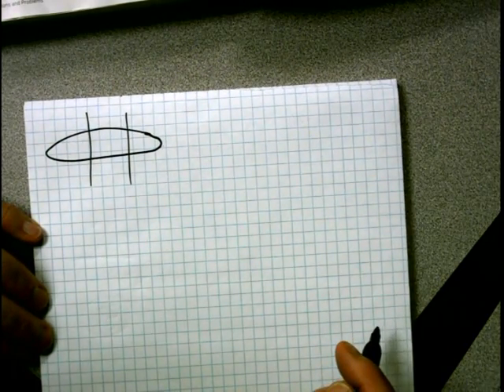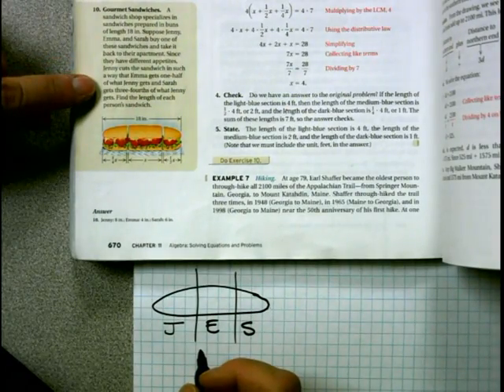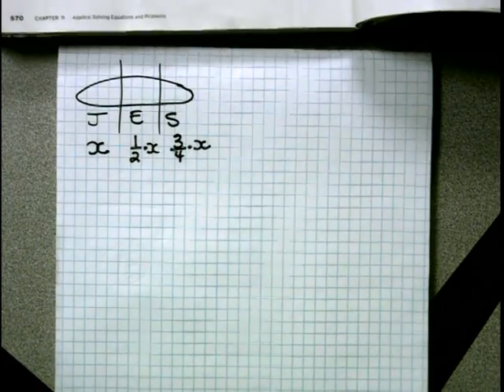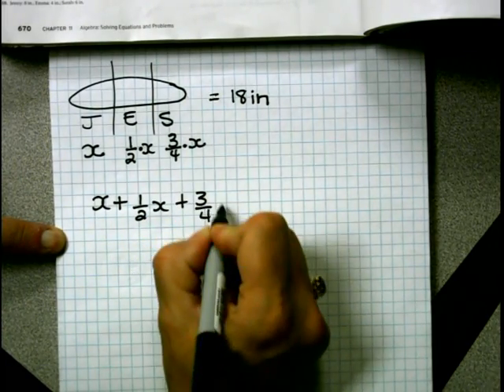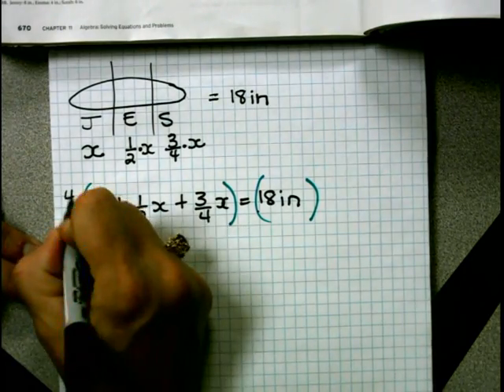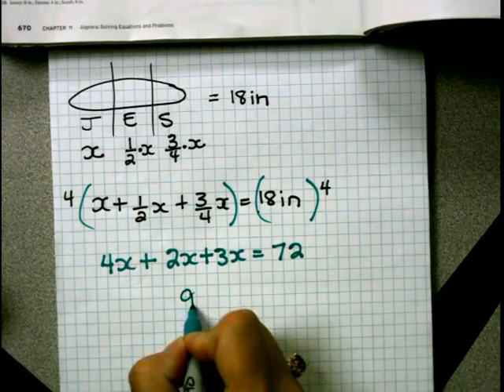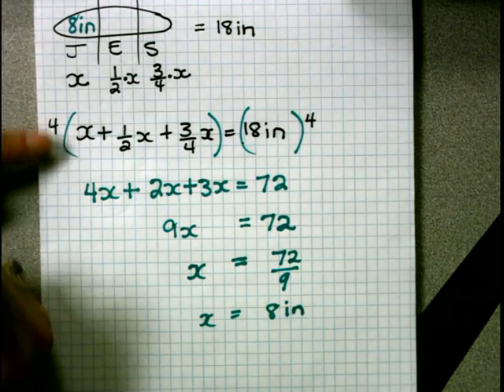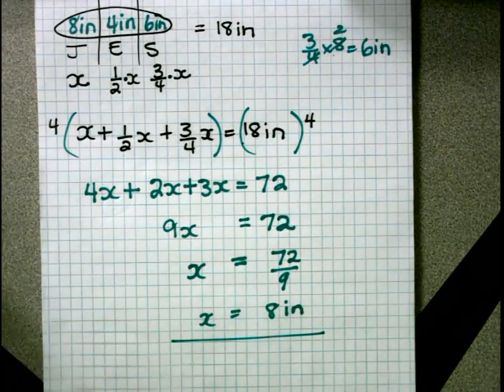ABE Math009 - The Sandwich Problem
Algebra Problem Solving - The Sandwich Problem